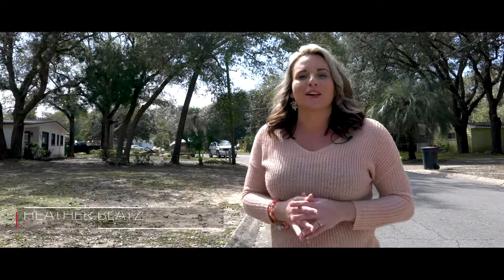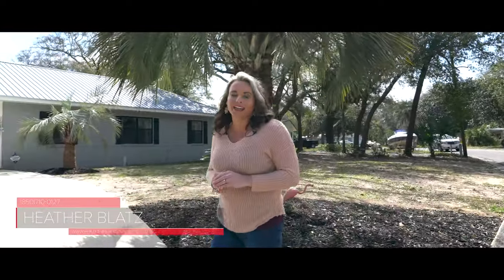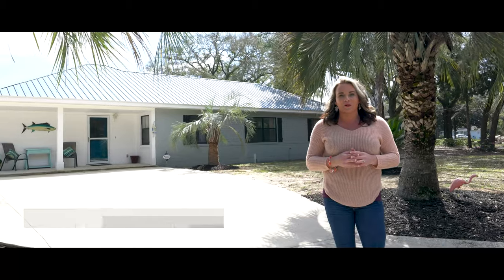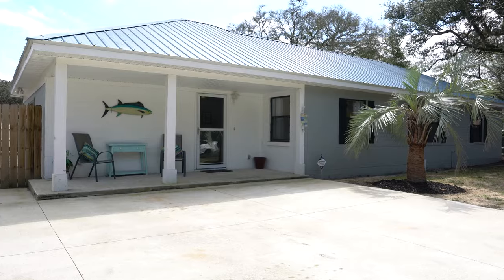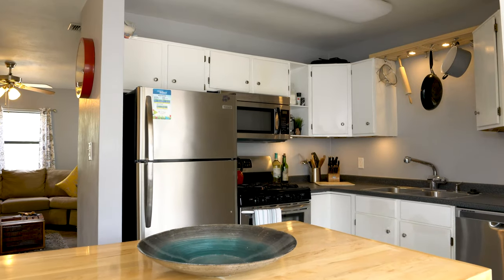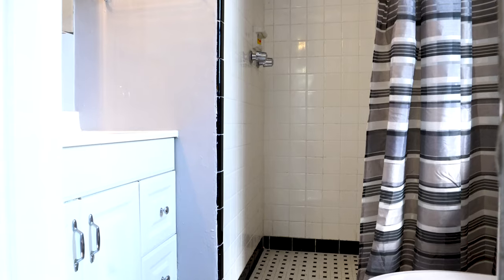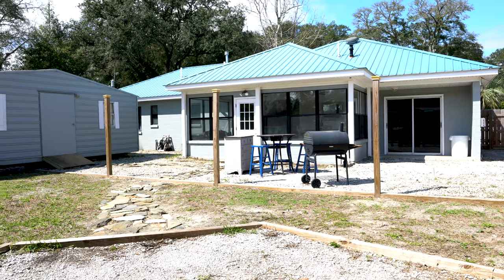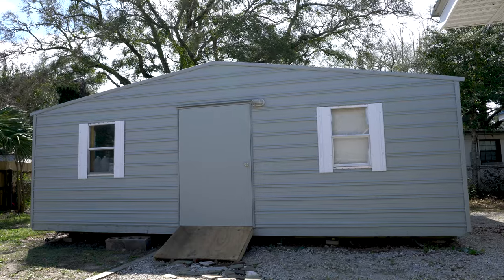Ft Walton Beach Shabby Chic | Heather Blatz Realtor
If you are looking to buy or sell Real Estate on the Emerald Coast we would love to talk to you.

I'm a Florida realtor, mom of four, wife to an incredible husband, and a girlboss (or should I say mom boss?). We're flipping houses, restoring homes and spending time for morning prayer.